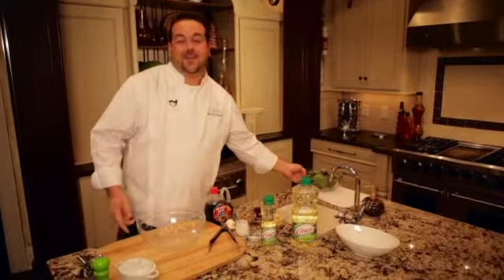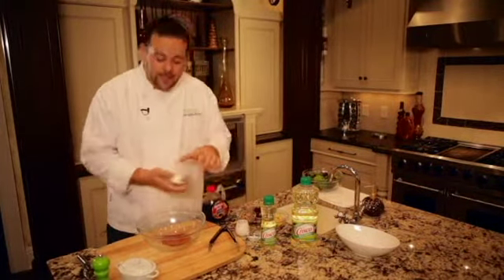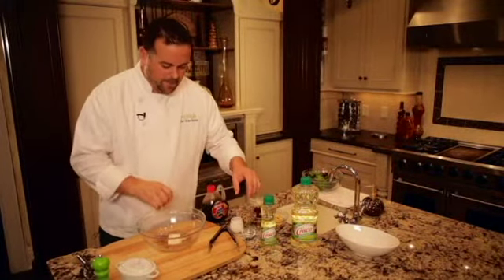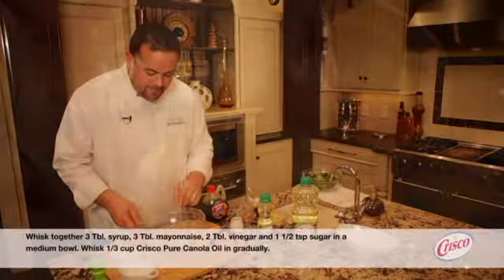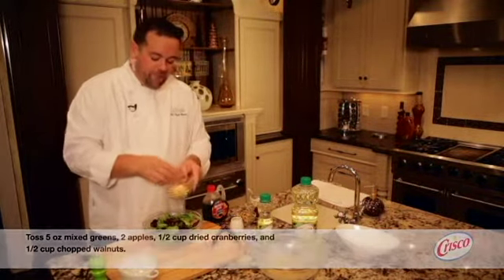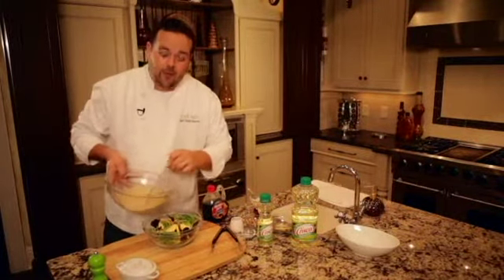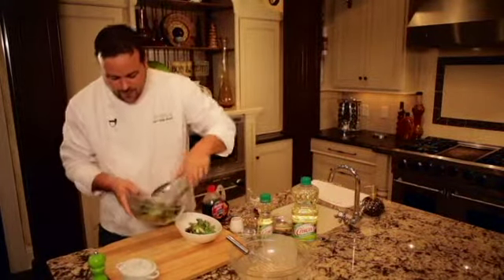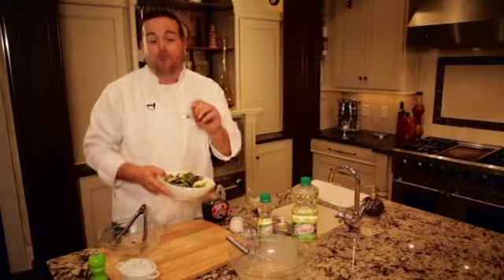How to Make Autumn Apple Salad with Creamy Maple Dressing Presented by Crisco Cooking Oils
Pancake syrup and light, healthy canola oil are the surprise star ingredients in this crisp fruity salad.